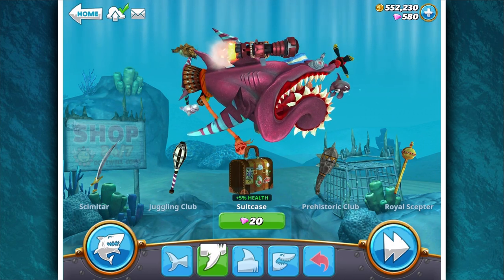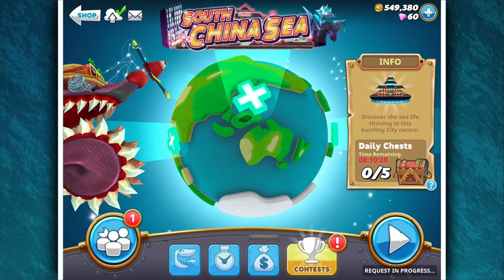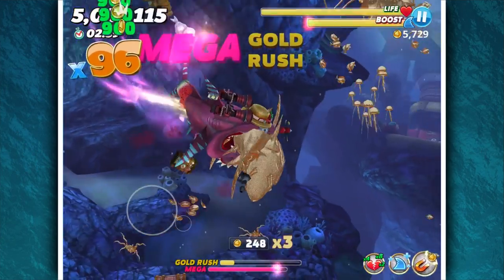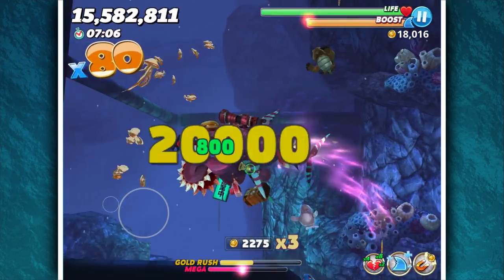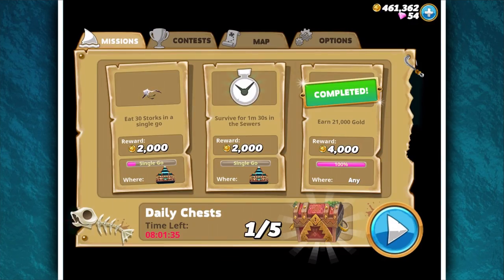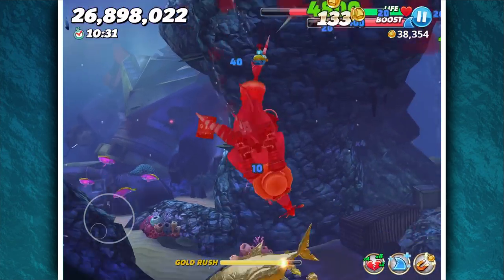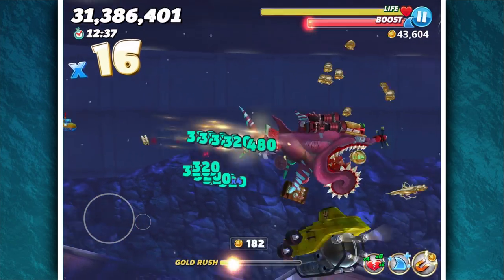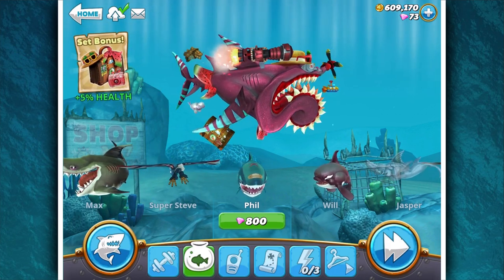NEW PET NAUTILUS!!! - Hungry Shark World | Ep 52 HD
Hungry Shark World has just released a new pet the Nautilus! Targeting Submarines for a X4 Bonus but is it worth taking up one of those 3 pet spots? Let's find out!

The Sharks are back, and this time they are taking on the entire Earth! Take control of a very Hungry Shark in this action packed aquatic adventure. Survive as long as possible by eating everything that gets in your way!